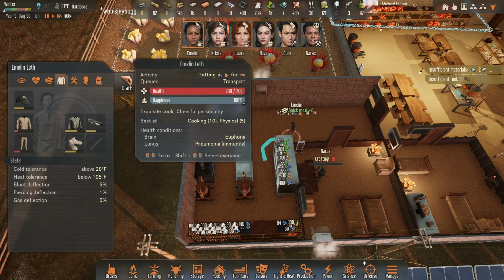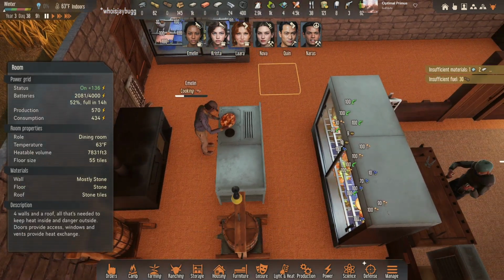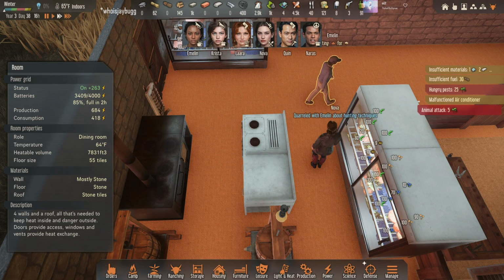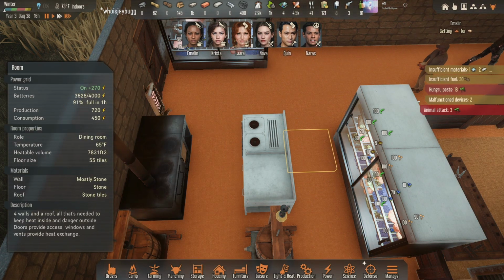Stranded Alien Dawn: How to dramatically increase cooked food output!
I see a lot of people struggling to create enough food, This tip will dramatically increase the ability for you to cook more high level food for your colony.

And it is really simple!

00:00 Cooking Tips for Stranded Alien Dawn
00:30 Cooking Advanced Foods for Better Bonuses
00:55 Key Steps in High-End Dish Preparation
01:18 Prioritizing Cooking Skills and Food Management
01:45 Efficient Cooking Tips: Managing Multiple Stations
02:10 Efficient Use of Kitchen Stoves in Cooking Simulation
02:35 Cooking Strategies and Pest Management in Gameplay
03:03 Cooking Process and Patience Required
03:42 Baking Cycle: From Bread to Porridge
03:59 Efficient Cooking Techniques with Limited Resources